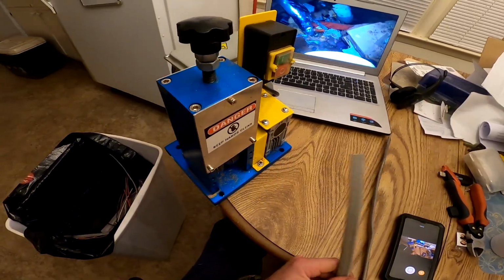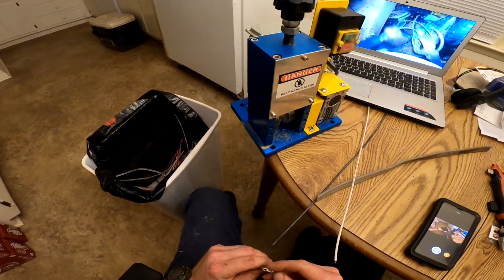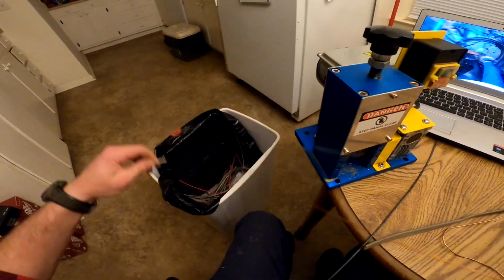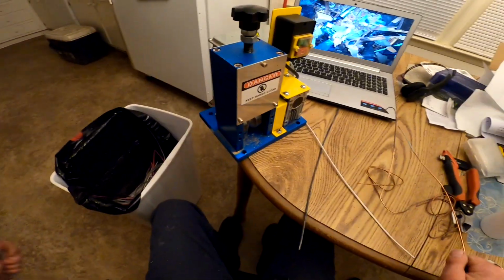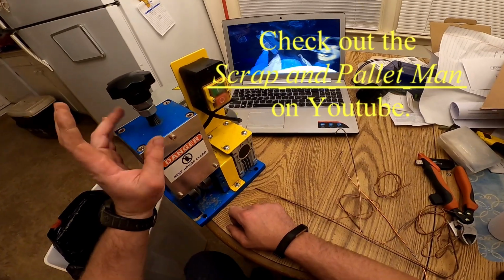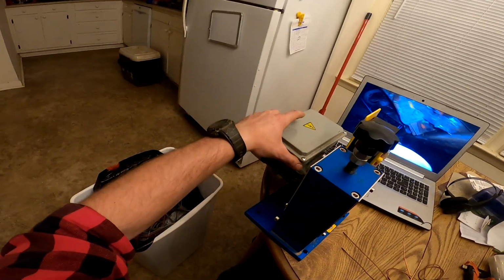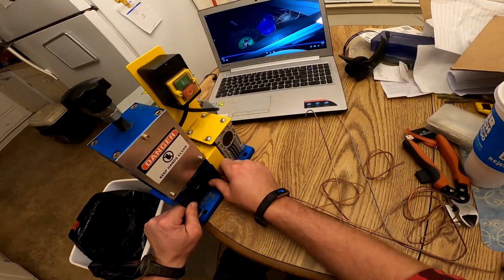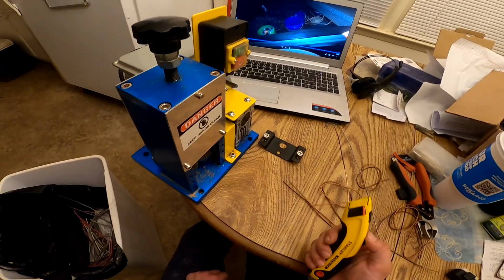The Safety Guard is off.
The use of a motorized wire stripper can be a game changer for some scrappers. This video  demonstrates how even an inexpensive motorized wire stripper can save time in breaking down wire to a finished product ready to sell to the scrap yard.